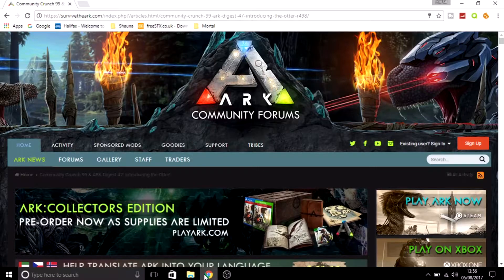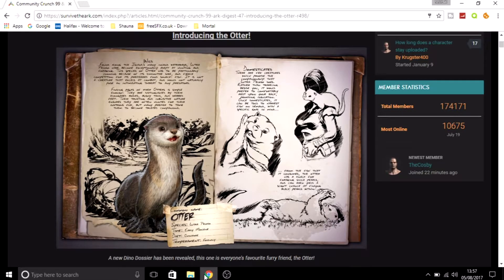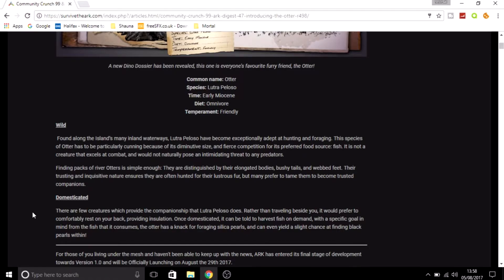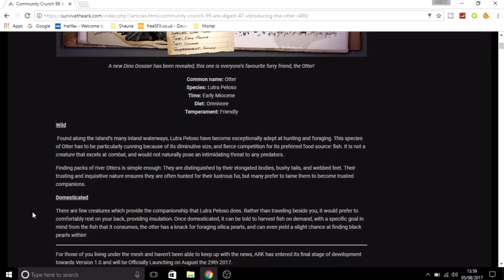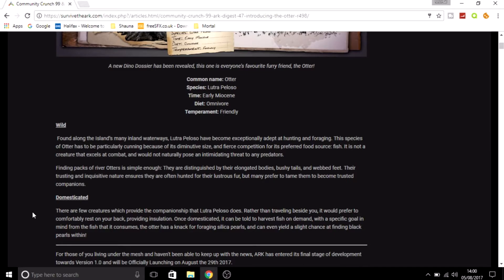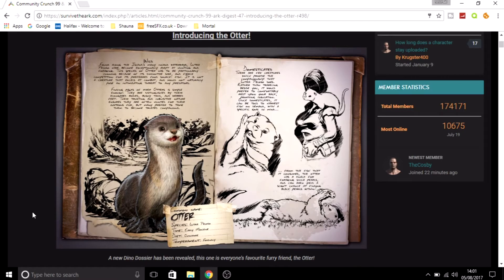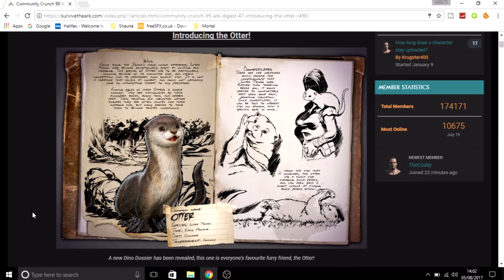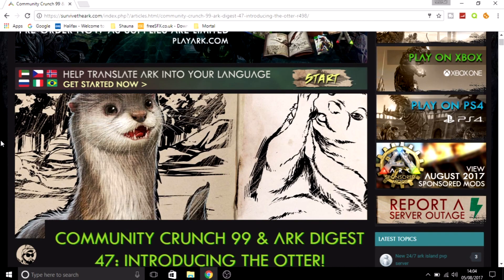Ark News New Dino The Otter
So we have some news on a new dino that is coming out, lets take a look.